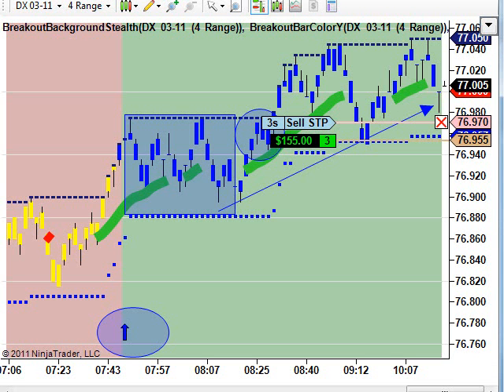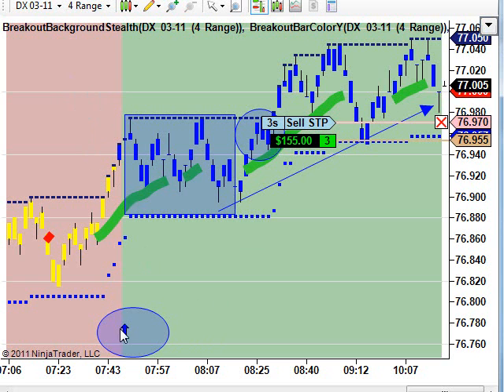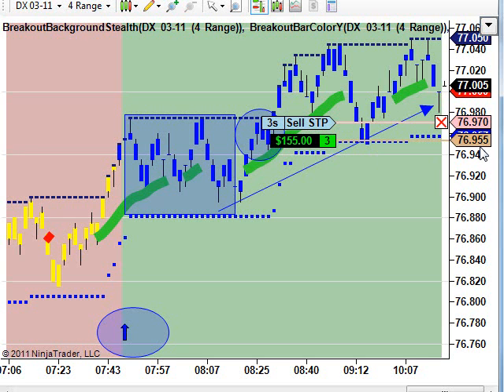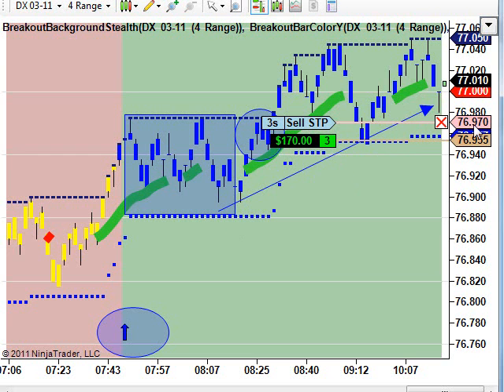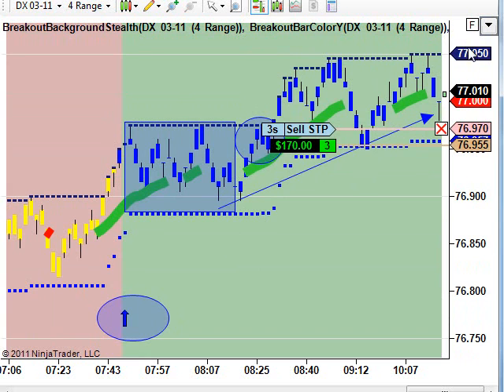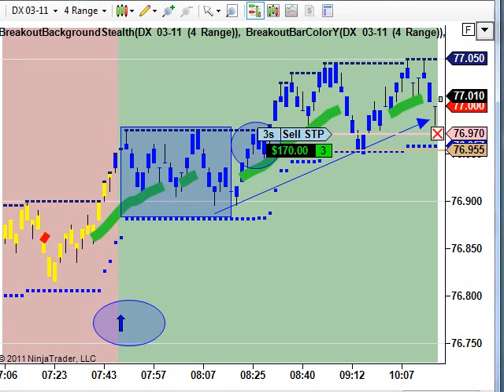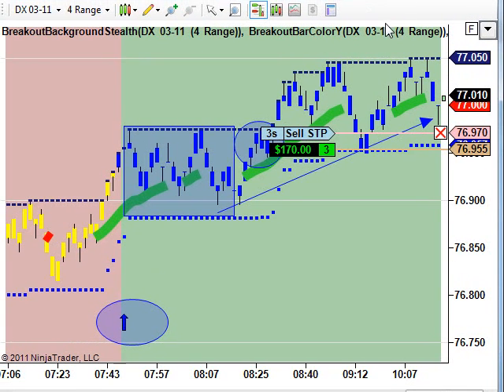US Dollar Index Breakout Trade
In this video we are showing a nice breakout long trade on the US Dollar Index(DX) Futures Contract. We teach our members how to properally identify trade set ups and how to manage a trade for optimal gains. This and so much more are available to you as a member of Viper Trading Systems. Simple Signals and easy to use.